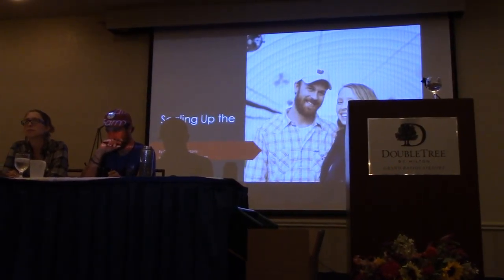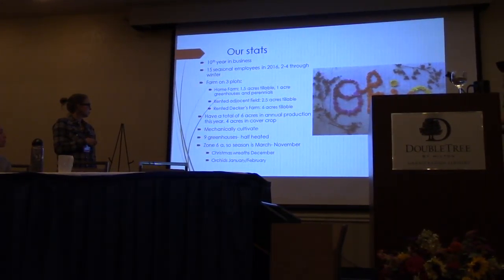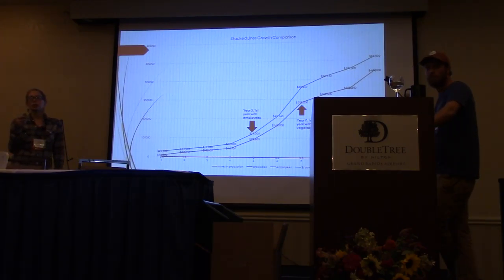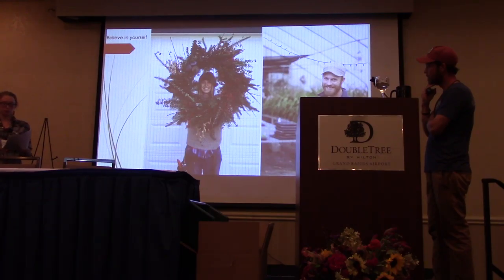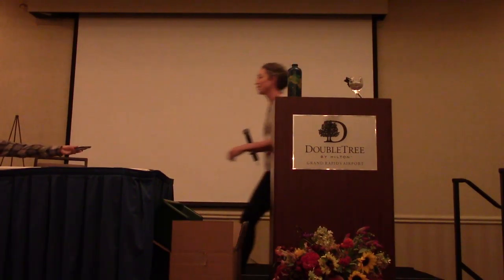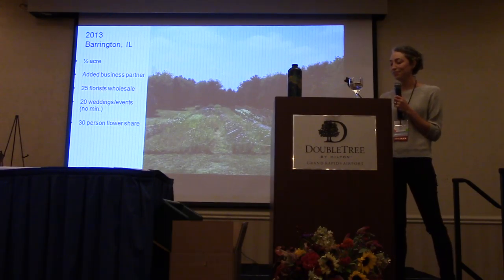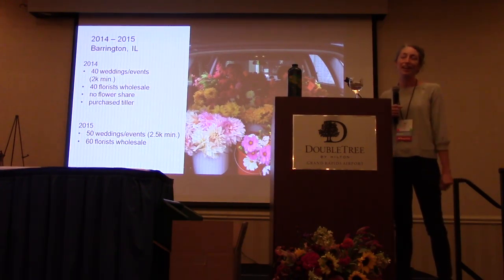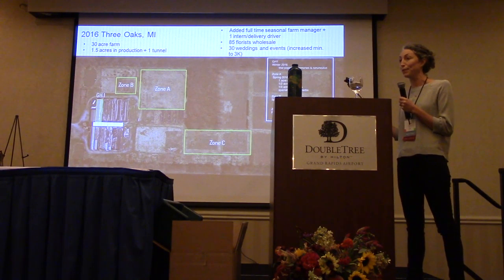Scaling Up the Farm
Steve and Gretel Adams, Sunny Meadows Flower Farm